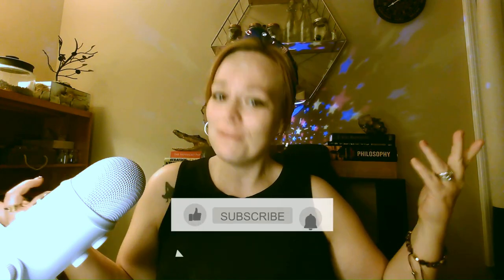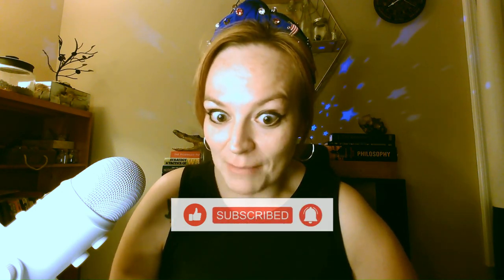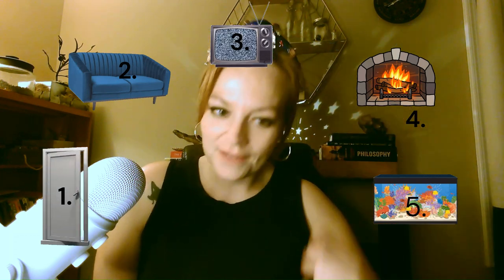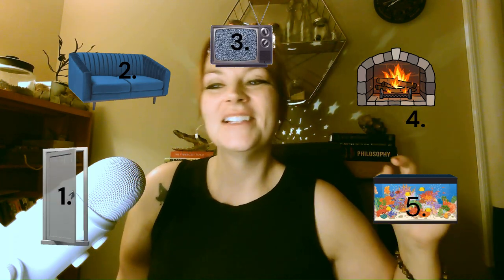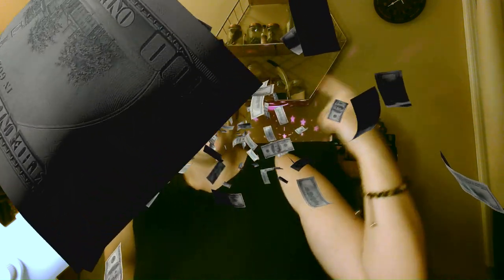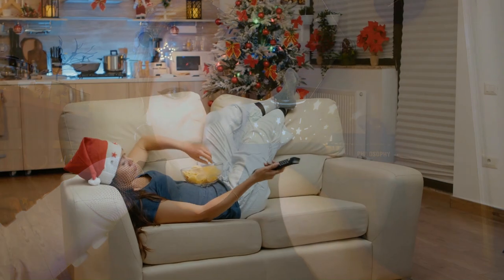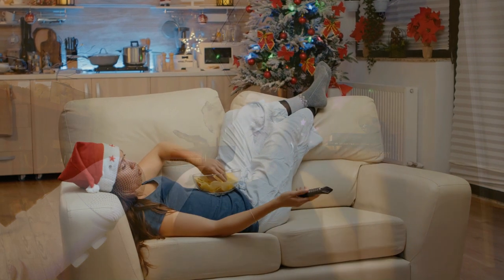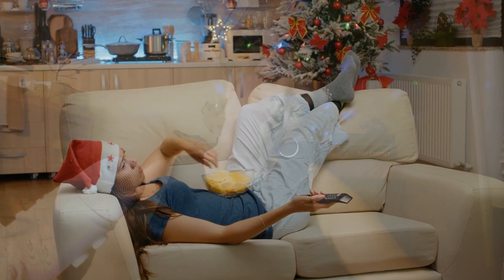How to use ALL of your brainpower: The Mind Palace Memory Technique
The Mind Palace Technique has helped me so much with memorization. Give it a try today!